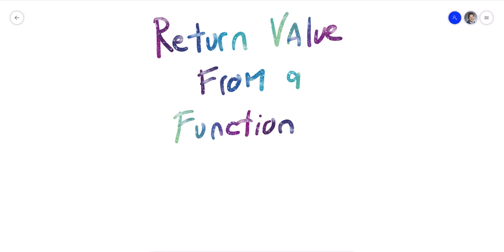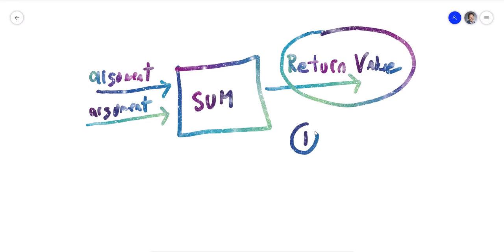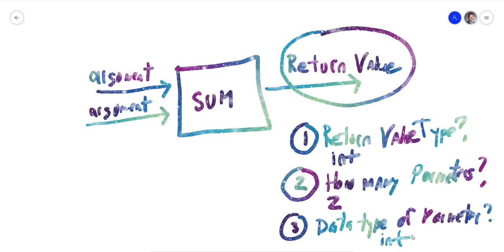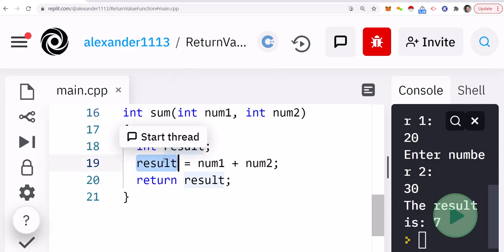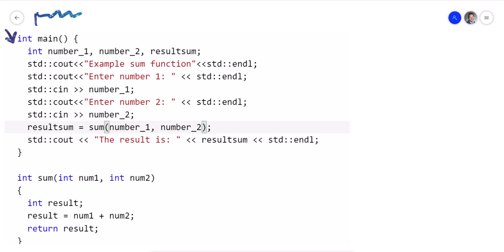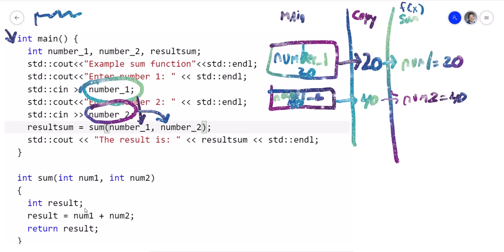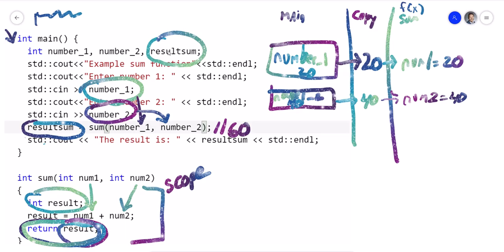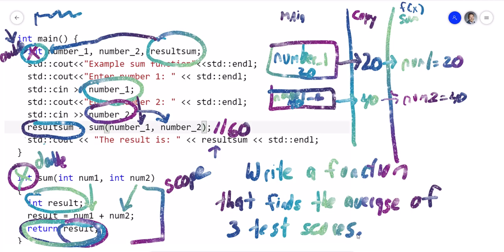Advanced Programming using C++ - Returning Data From a Function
In this video, I cover returning data from a function, and go over terms such as return type, scope, and more. I have plenty of free courses on youtube, so come check them out!

Variable Scopes
Multidimensional Arrays
File Manipulation